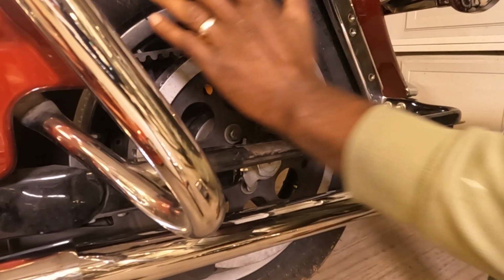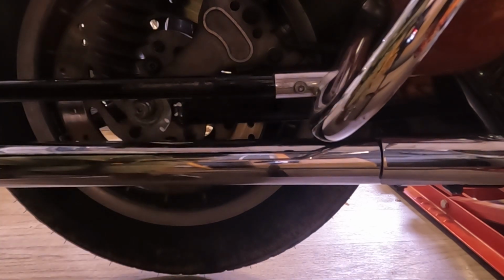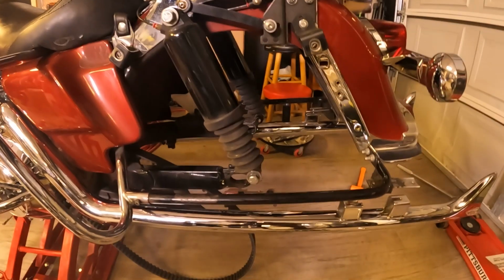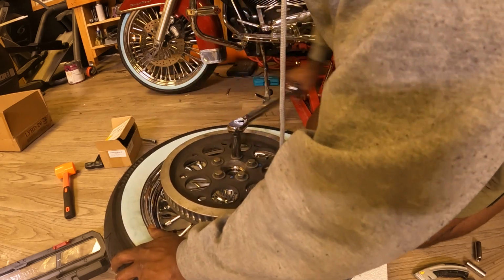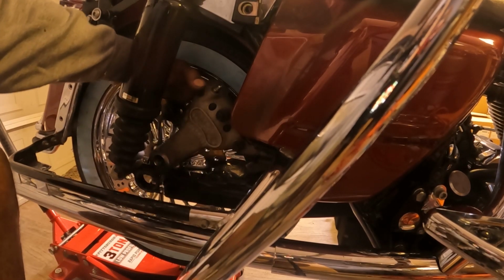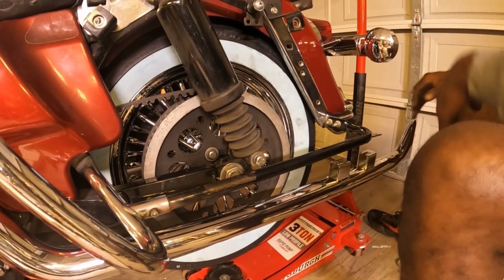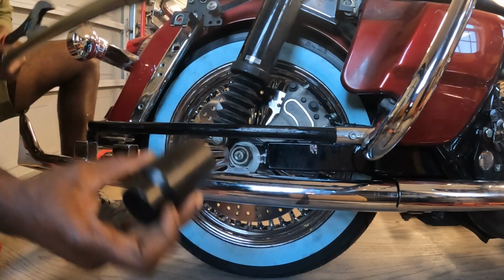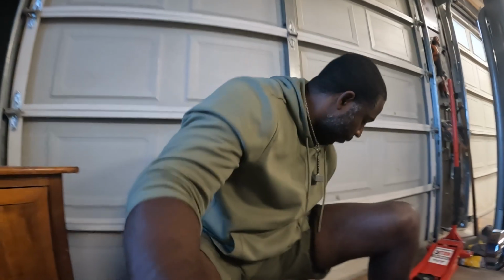See How Easy It Is To Change Your Harley's Rear Tire - 06 Road King Build Part 4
See how easy it is to change your Harley's rear tire in this sixth part of our series on how to surgically change a Harley's tire. This video will show you how to remove the tire, put on the new one, and adjust the wheel.

If you want to do a DIY repair on your Harley or need to change a tire, watch this video! We'll show you how easy it is to change a tire on a 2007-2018 Harley Road King in just a few simple steps. So if you're headed out on a trip and need to change a tire, watch this video first!

In this video, we're going to show you how easy it is to change your Harley's rear tire. This is part 4 of our 6-part Road King build, and we'll be showing you how to change the rear rim or take your rim to get a new tire installed.
If you're looking to upgrade your ride, or need to change your tire, then this is the video for you! We'll walk you through every step of the process, from jacking up the bike to removing the full setup. So whether you're a first-time Harley rider or an experienced rider, this is the video for you!

✔If you want to help me out, you can make a small donation to keep this channel going. me on Instagram the Ride Fit Nation Facebook Group